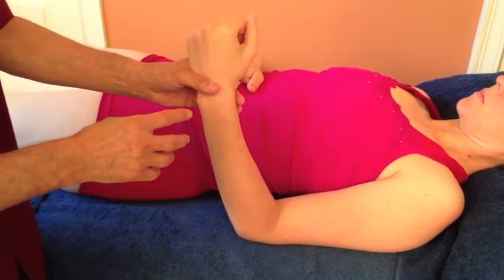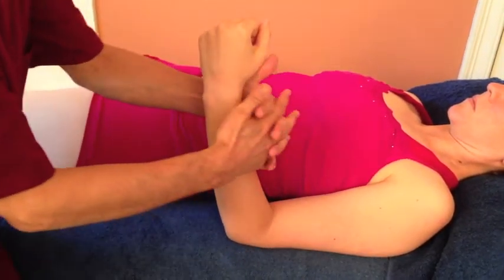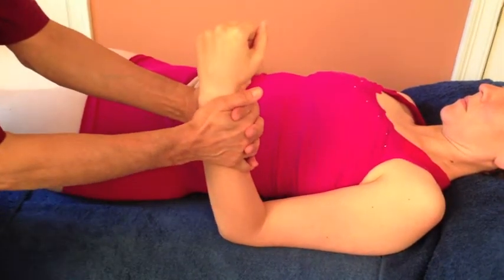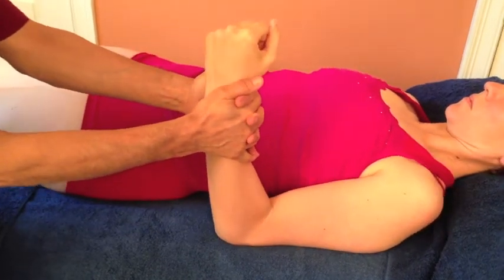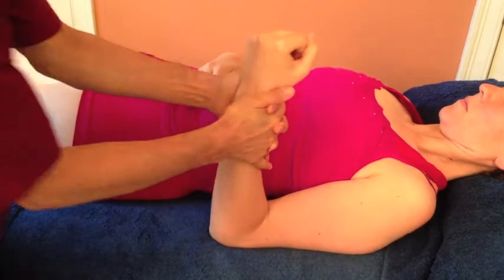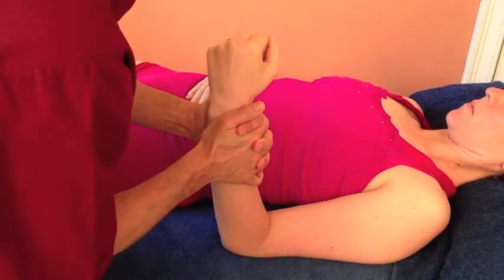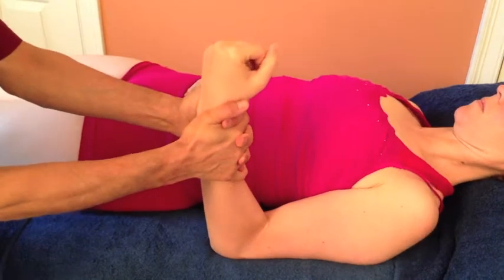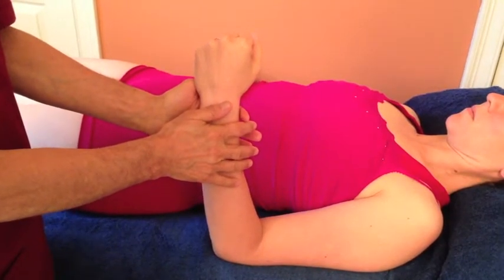Biceps Assessment from Unraveling the Mystery of Shoulder Pain Part 2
What is the connection between shoulder injuries and the biceps?

Join Ben Benjamin in this 3-part webinar series Unraveling the Mystery of Shoulder Pain Part 2, and dig even deeper into the anatomy, assessment, and treatment of common injuries, and earn CE credits. For more information and to purchase access to the series,

Think about these questions:
What is the primary function of the biceps?
How can you differentiate whether an injury is in the biceps or the brachialis?
Do you know all the things the biceps can do?
Where do the biceps and triceps get injured most often?
Do you know the best ways to stretch the biceps and triceps?

In some ways, the biceps brachii, usually referred to as the biceps, is one of the best known muscles in the human body. Even for people who know next to nothing about anatomy, this structure is easy to locate and engage. Bulging biceps are universally recognized as a symbol of strength. Just think of a typical bodybuilding stance.

But it can sometimes be challenging to identify biceps injuries and differentiate them from other injuries in the shoulder, elbow, and forearm area.Biceps injuries are often confused with subscapularis injuries because their anatomical structures are close to one another in the upper arm.